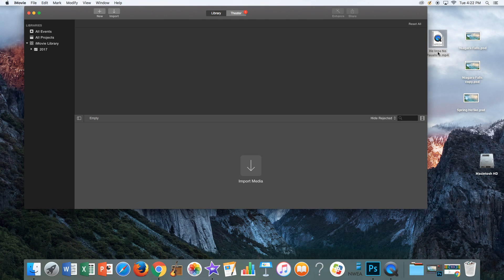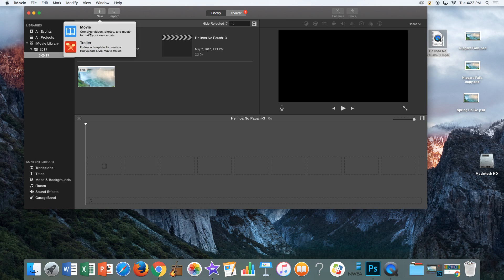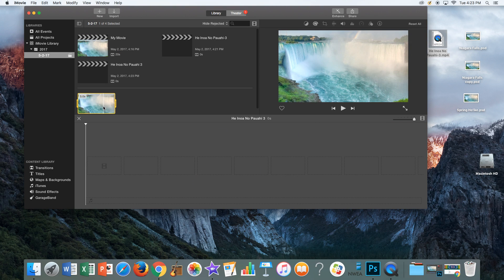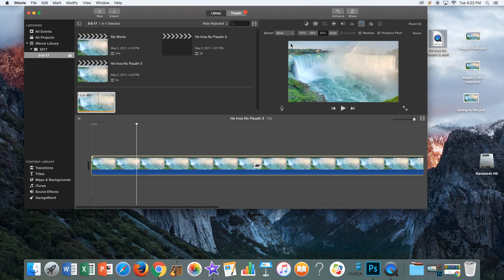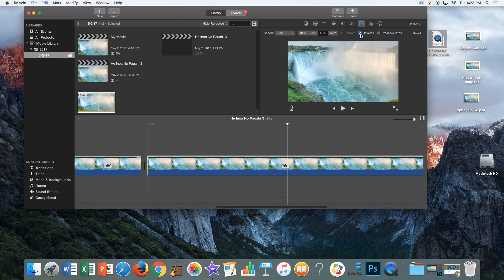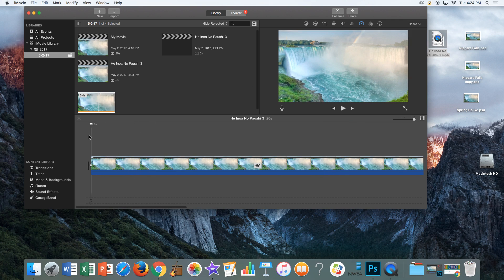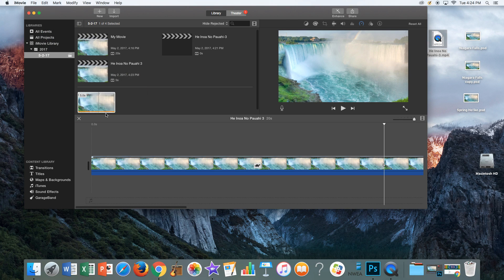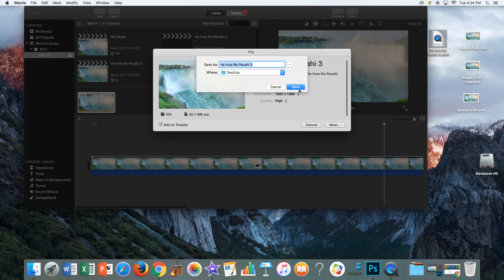How to FINISH your Parallax movie in iMovie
After you have completed your animation on Photoshop, use this guide to complete your work in iMovie.